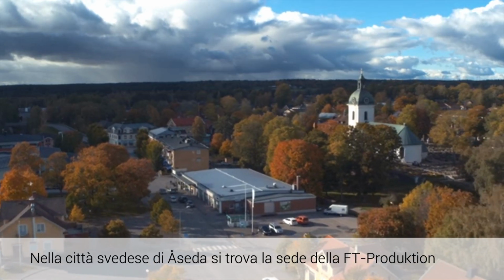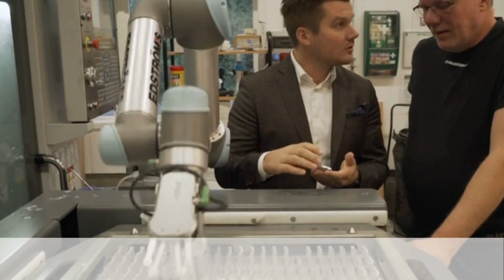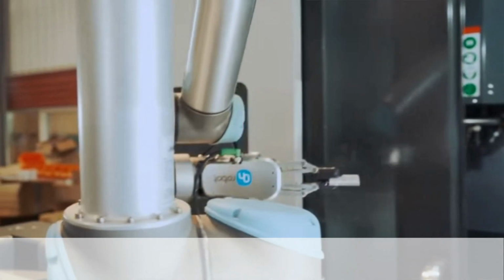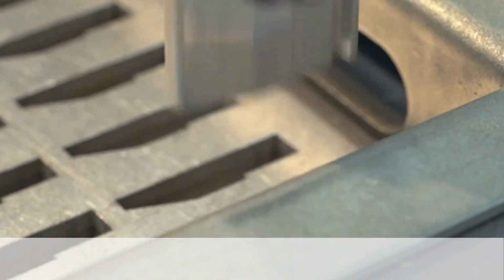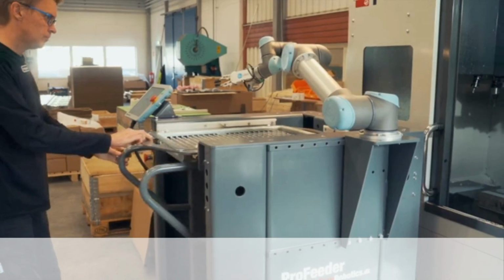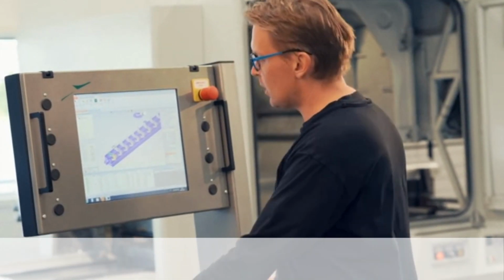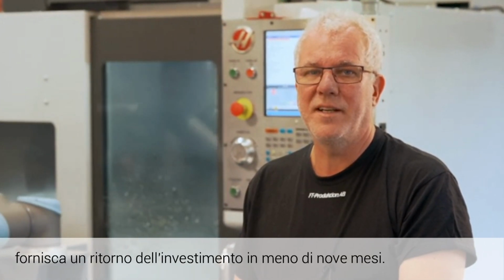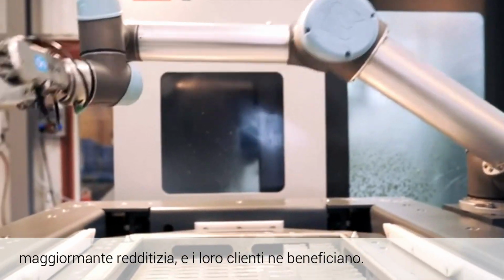Case study: la cella robotizzata EasyRobotics per FT-Produktion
La FT-Produktion ha implementato presso la sua azienda di Aseda in Svezia una cella robotizzata che unisce il cobot Universal Robots, la pinza On Robot e la cella modulare ProFeeder, ottenendo ottimi risultati in termini di redditività e velocità produttiva.